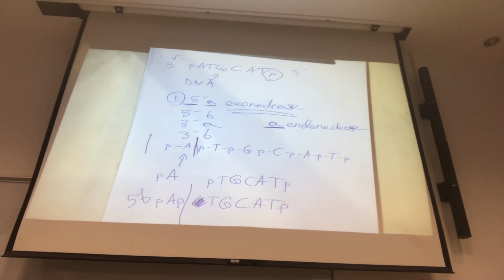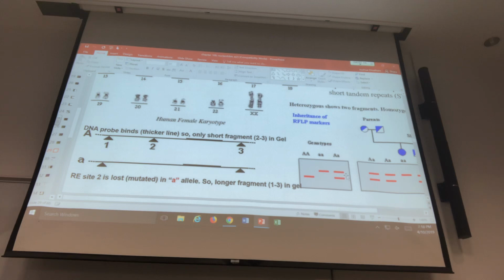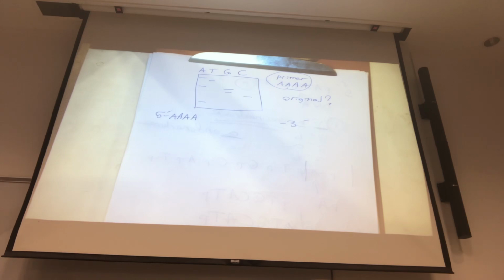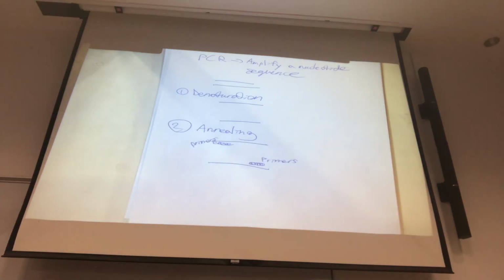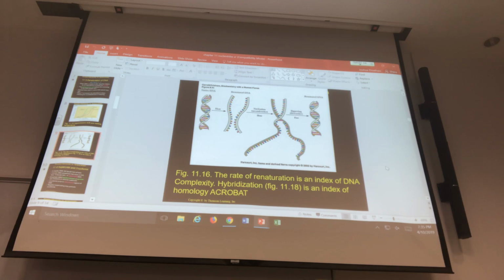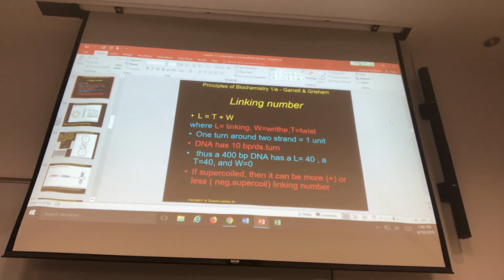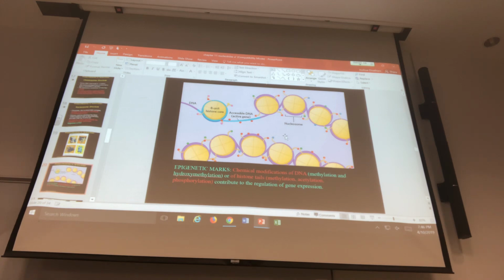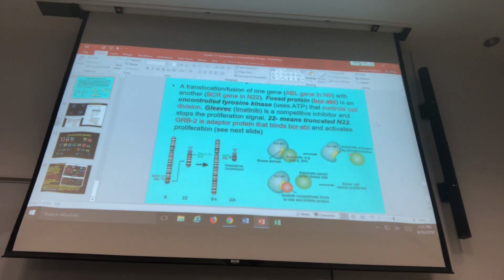Exam 3 Review Part 2